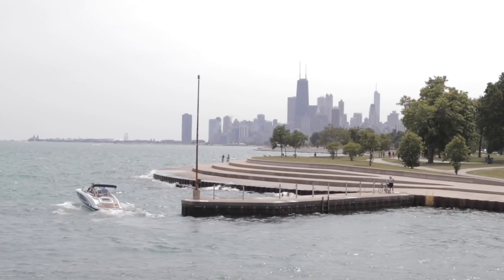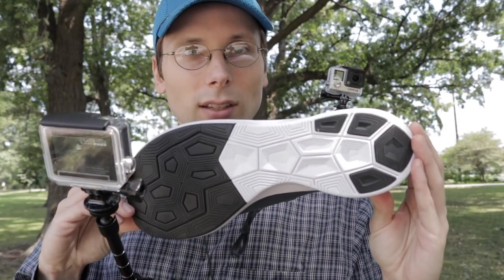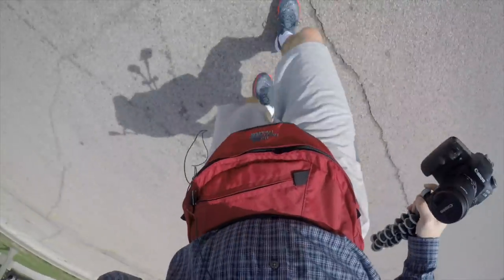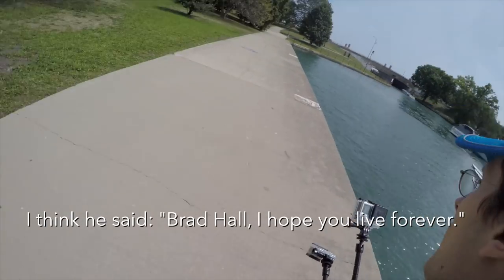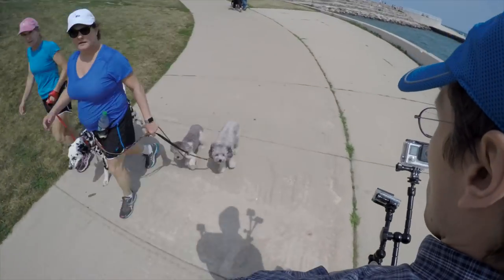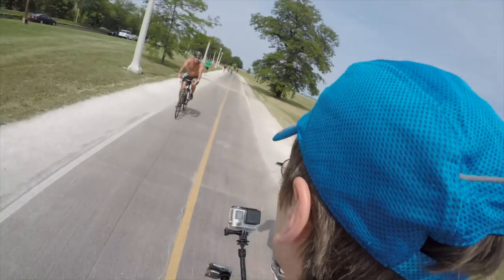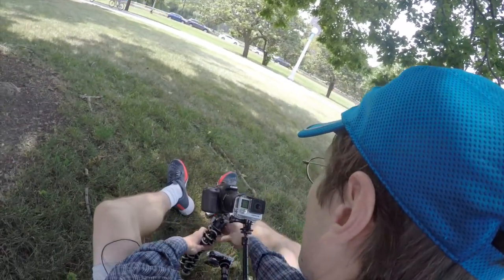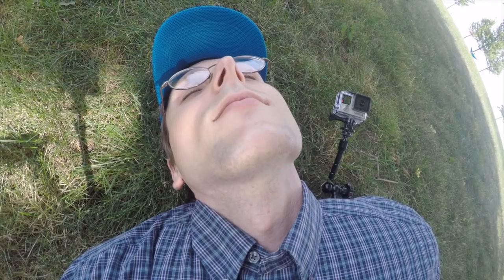First Run in the Nike Vaporfly 4%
Watch me go on my first run in the Nike Zoom Vaporfly 4%. Since I'm wearing my GoPro vlogging suit, I'm able to give you a thrilling and informative real-time review. If you've ever wanted to know what I'm feeling the moment I'm feeling it, you're going to love this video and that's something I guarantee.

-Brad Hall